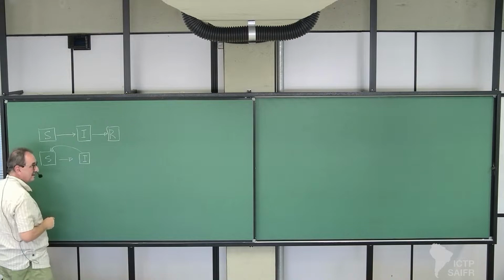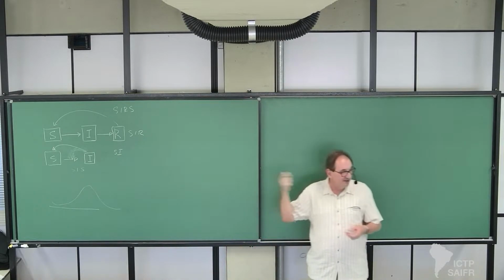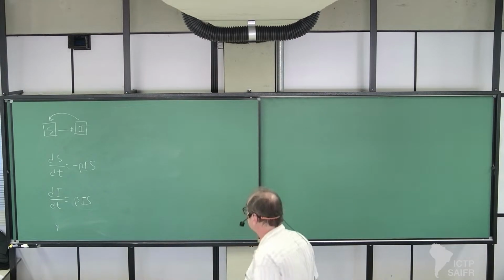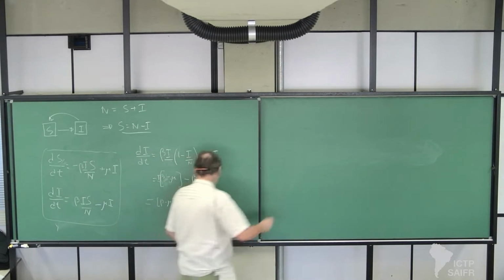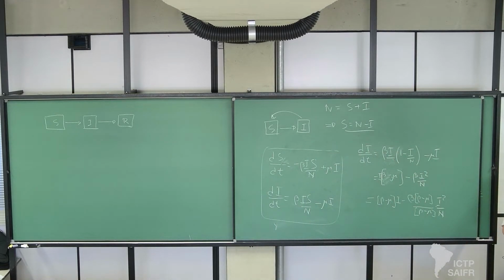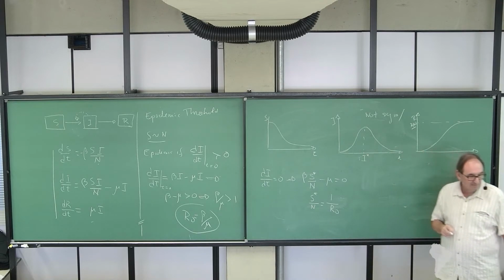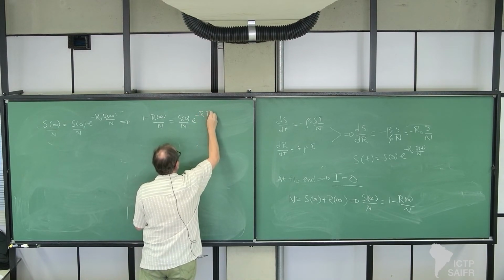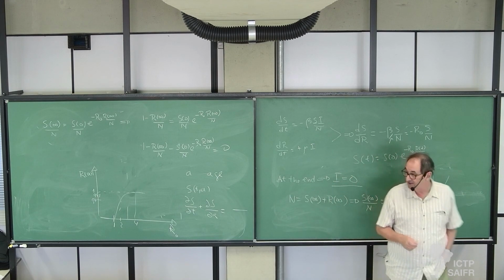QBio Program: Roberto Kraenkel: Deterministic Mathematical Modeling - Class 14